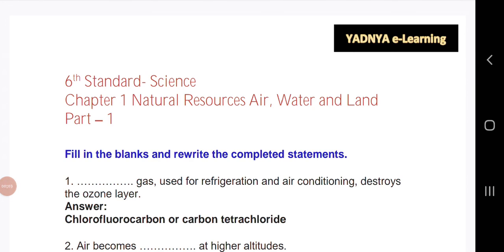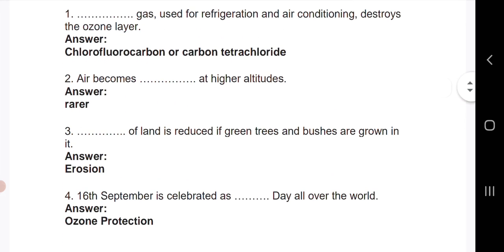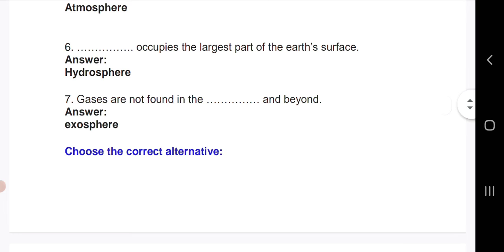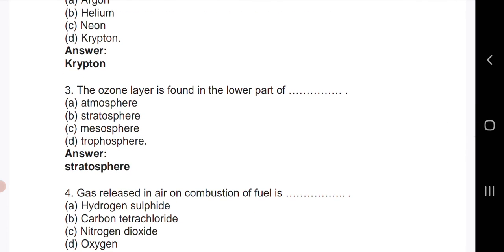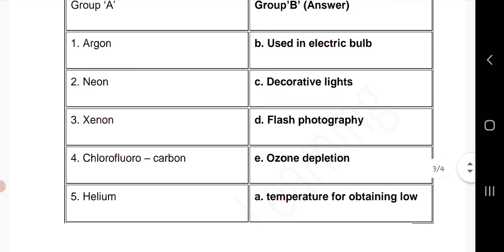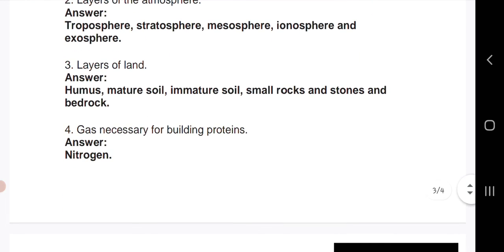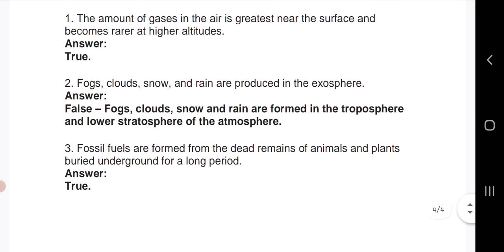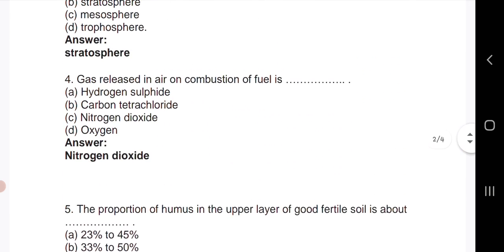6th Std Science 1 Natural Resources air water and land questions answers Part 1 Maharashtra State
6th Std Science 1 Natural Resources air water and land questions answers Part 1 Maharashtra State